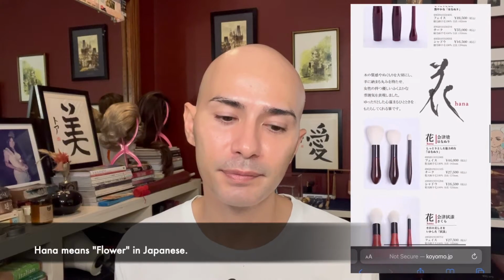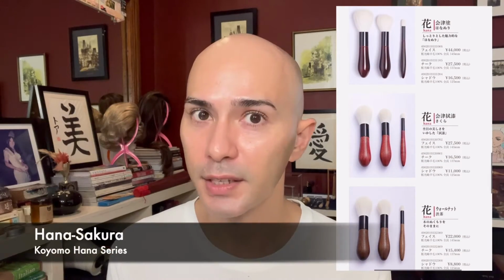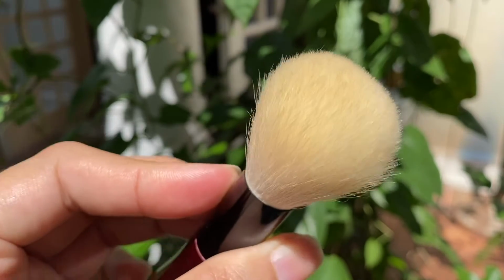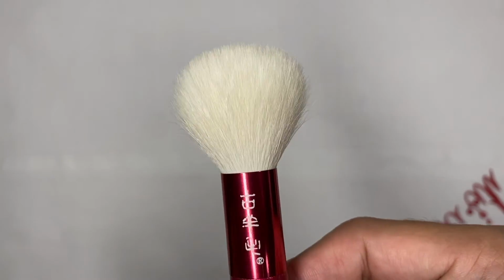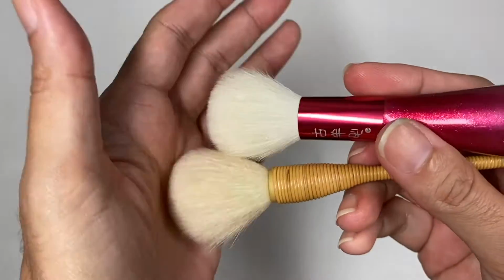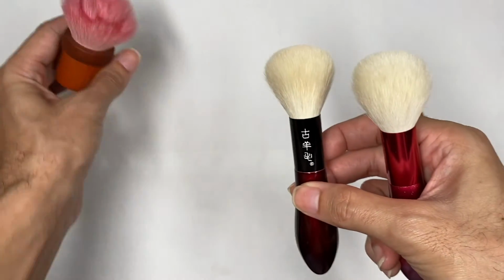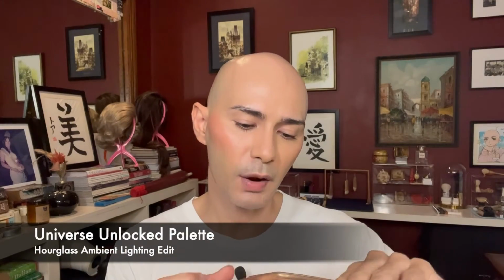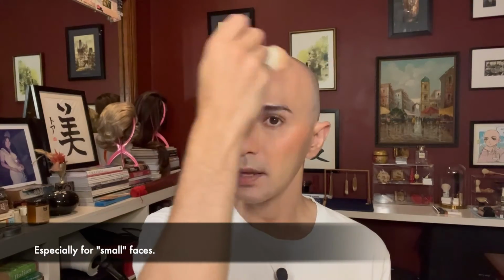Koyomo Mini Haul! Review, Demo + Chitchat about different Goat Hair Grades !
for more content.

Time Stamps:
Intro 00:01
Intro to the Koyomo Brand: 02:27
Goat Hair Grade Discussion: 09:08 (For video close ups, see Brush Comparisons)
Beni Gradation Cheek Brush Intro: 11:52
Aizu-nuri Hananuri Cheek Brush Intro: 13:16
Brush Comparisons: 17:08
Start of Demo: 26:07
Outro/Final Thoughts: 32:47

Products used:
Skin Care:
Tree of Life Beauty Vitamin C Serum
Tree of Life Beauty Vitamin C Moisturizer
Tree of Life Beauty Vitamin C Eye Gel

VMV Hypoallergenics:
Cleanser: Hydra Balance Gentle Cream Cleanser
Toner: Super Skin 3 Monolaurin + Mandelic Acid Toner
Targeted Toner Treatment: ID Bump-Free Toner
Mattifying Gel: ID Monolaurin Gel
Sunscreen: Armada Sport 70
Available at:

Foundation:
Giorgio Armani Luminous Silk – 6: Armani Luminous Silk Foundation

Powder:
Laura Mercier Translucent Loose Setting Powder

Concealer:
Maybelline Instant Age Rewind – 130

Blush:
Nars Blush Exhibit A
Hourglass Ambient Lighting Edit – Universe Unlocked

Finishing Powder:
Laura Mercier Candleglow Sheer Perfecting Powder

Bronzer:
Maybelline City Bronzer – Medium

Available at Fude Beauty.
to get ￥2000 off your FIRST order from Fude Beauty.

Sonia G:
Worker Fan
Base One

Yachiyo (L)
(American Site – Ships World Wide)
(Japan Site – Ships World Wide)

Fun Facts about me:
Name: Tor Torre
Age: 40
Skin Type: Combination to Oily Skin with warm medium undertones.